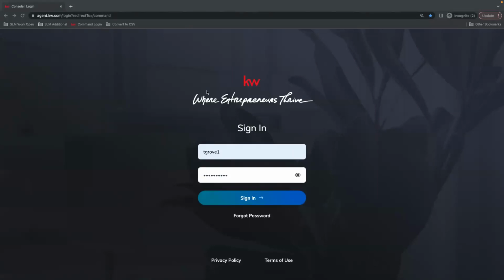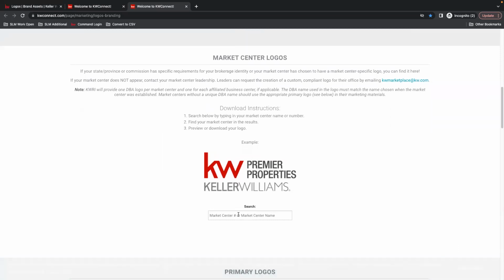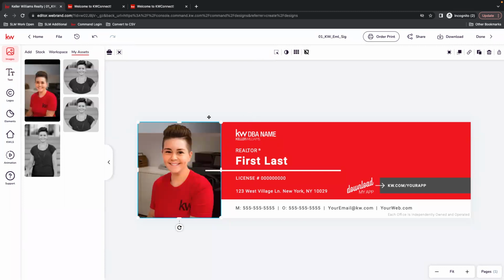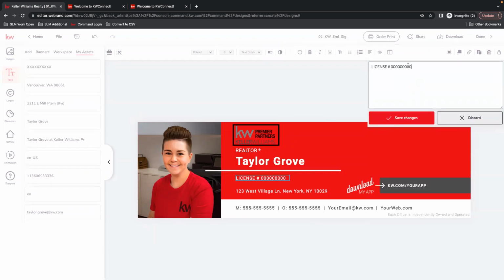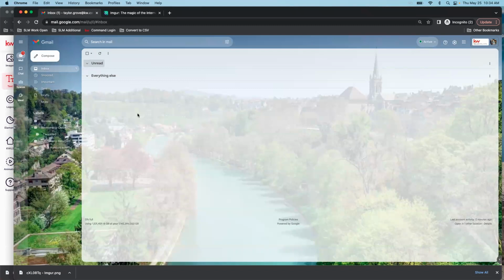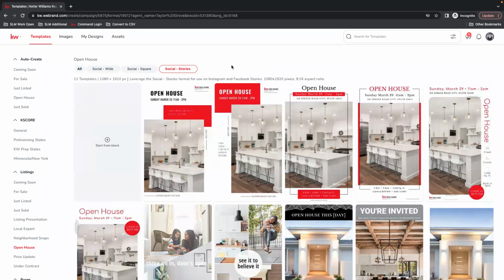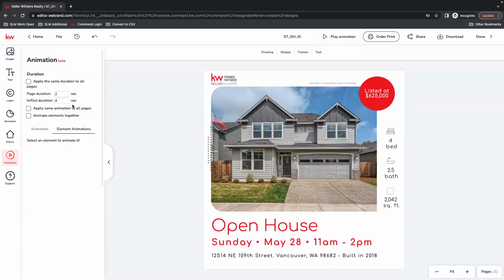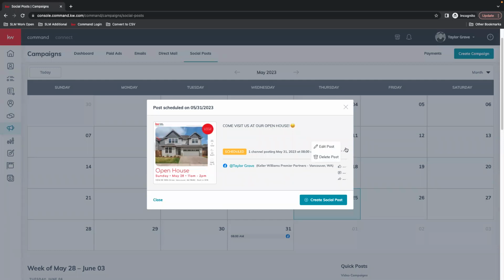Email Signature & Social Post 5.25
Learn how to create an email signature in command and apply it to your KW email account. We will also go over how to create and schedule an image to be posted on your social media profile!